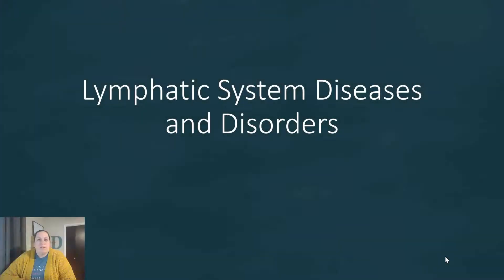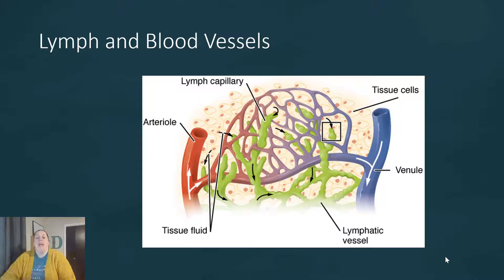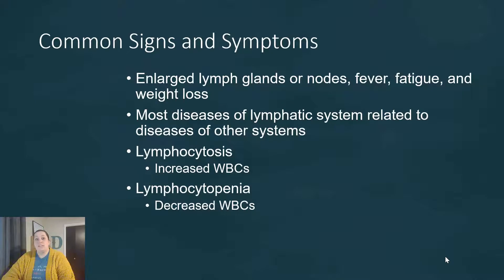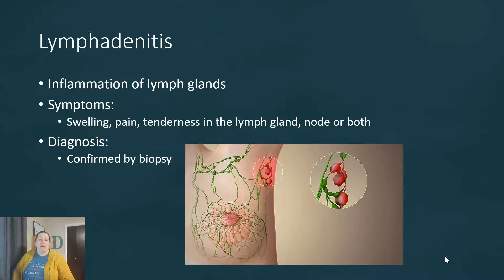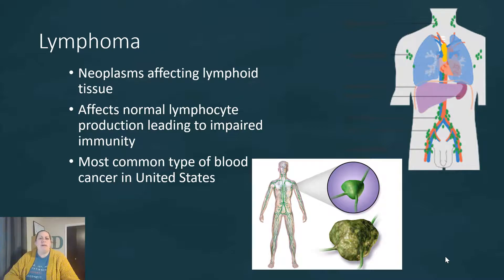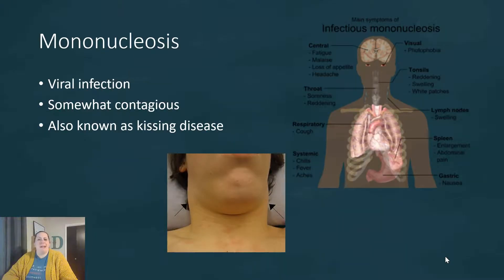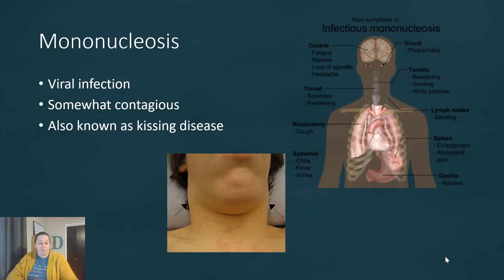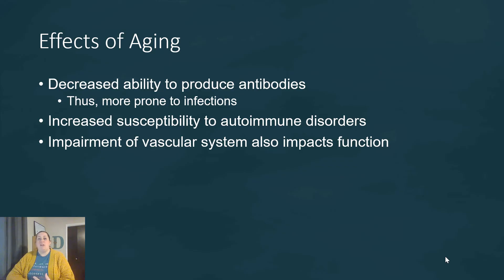Lymphatic Diseases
Review of the lymphatic system and then discussion of the diseases.  Diseases covered are lymphadenitis, lymphangitis, lymphedema, lymphoma, mononucleosis, and kawasaki.